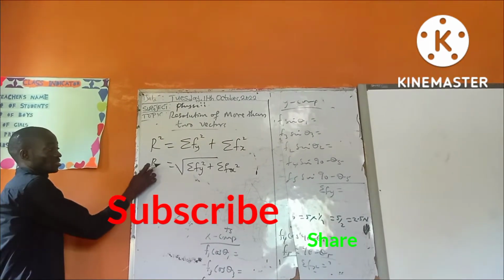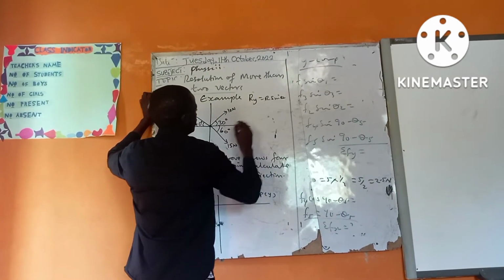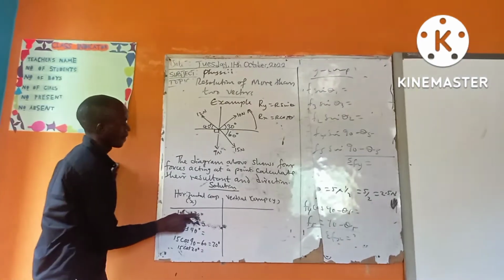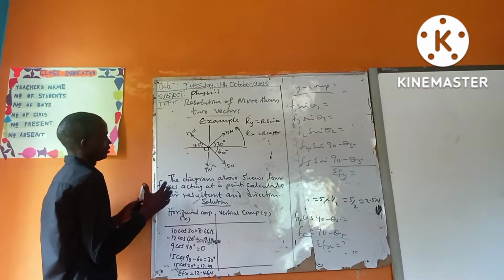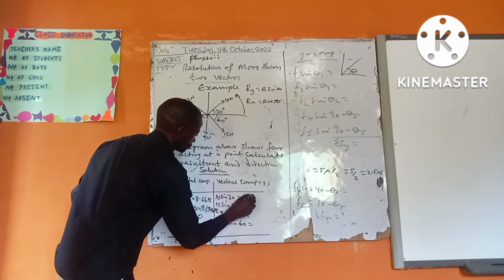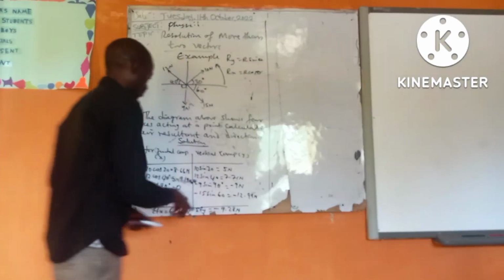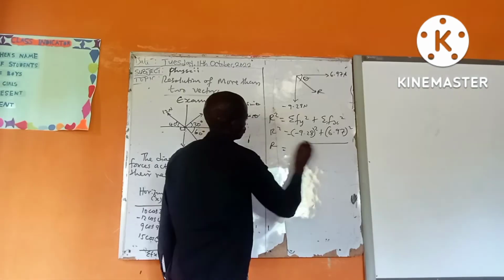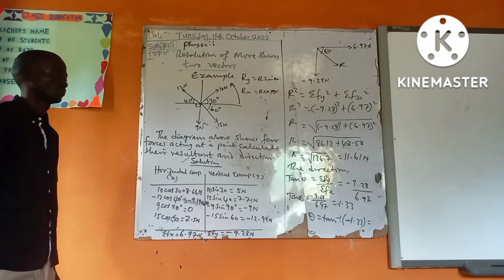Resolution of more than two vectors